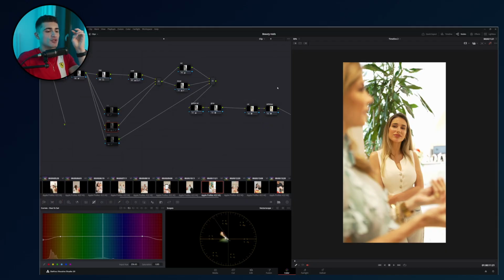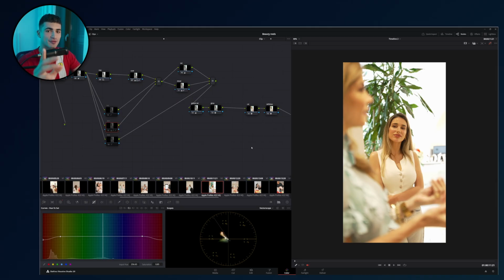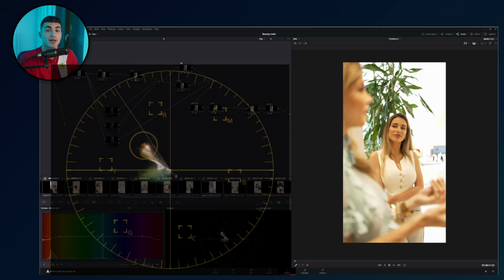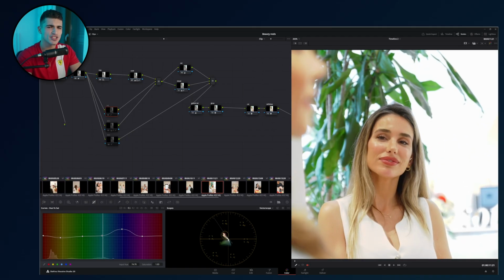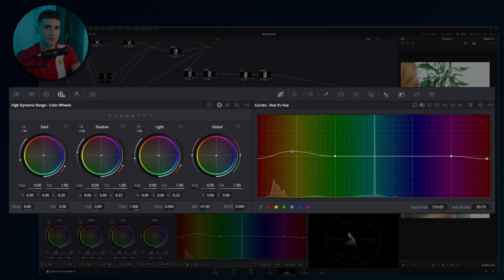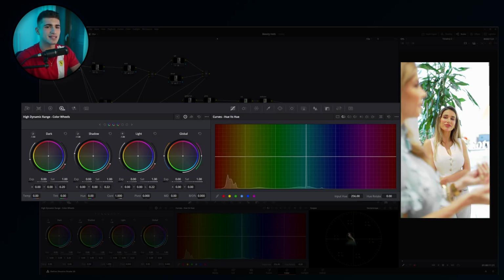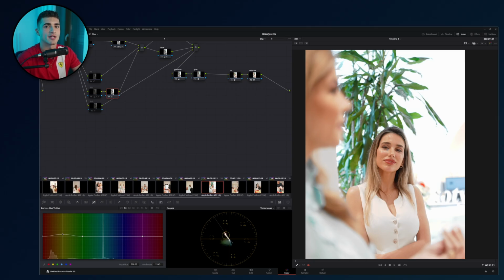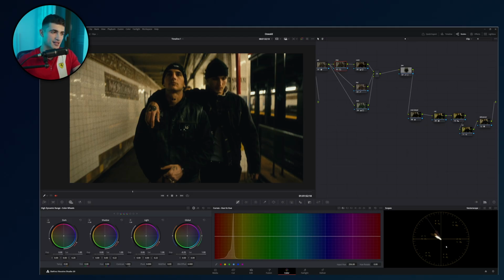Skin Tones: What Beginners Get Wrong (And How to Fix It)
TIMESTAMPS:
00:00 The 2 secrets to GREAT skintones
02:33 Why beginners get THIS wrong
03:37 This tool helps the skin look better
10:05 Skin compression techniques
19:37 Exposing the industry secret